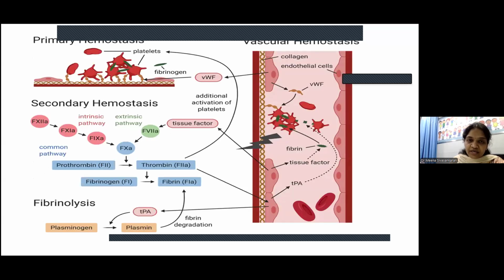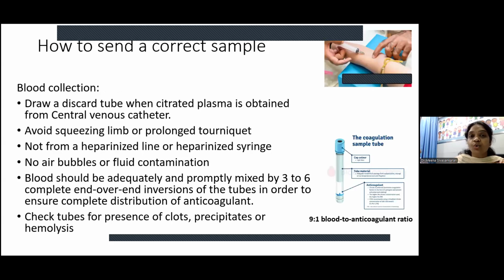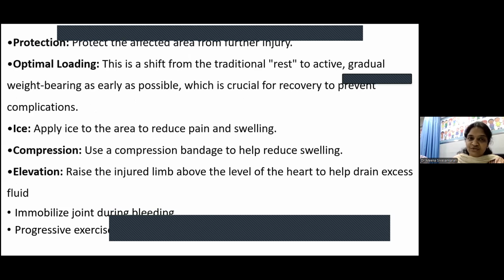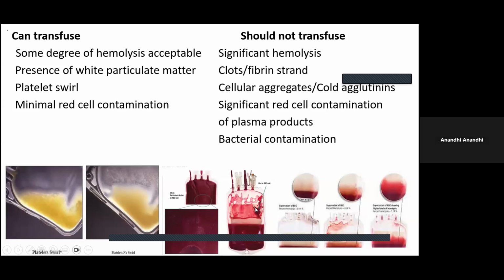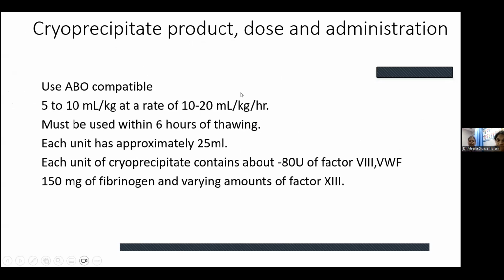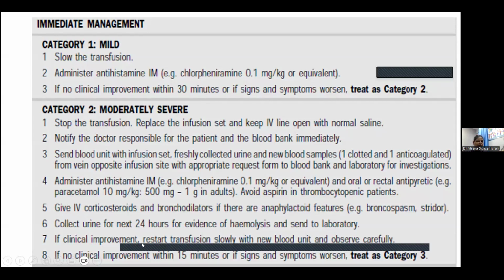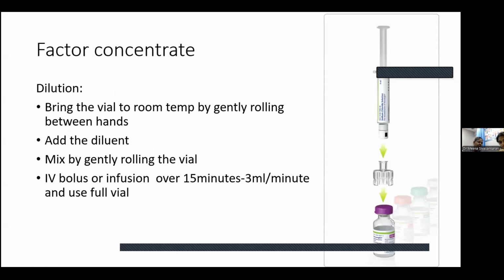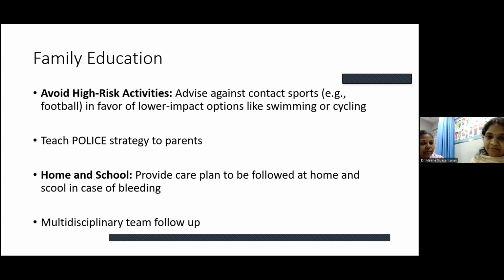Bleeding Disorders in Children